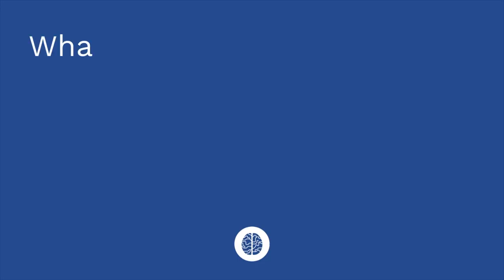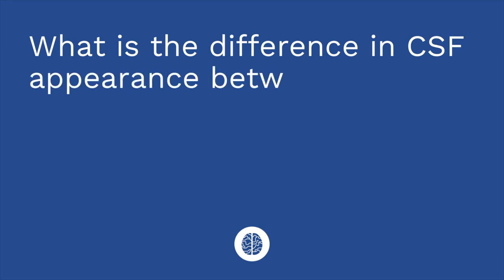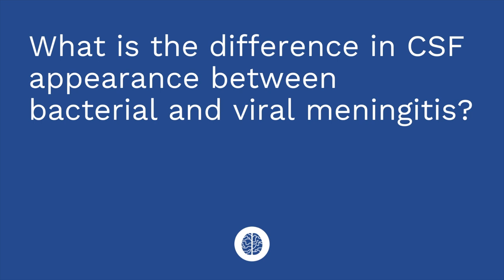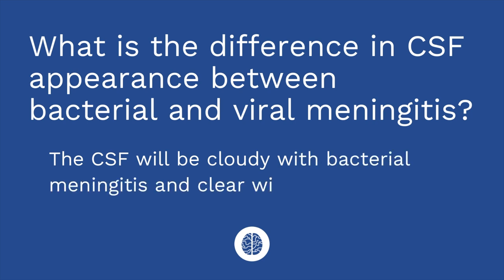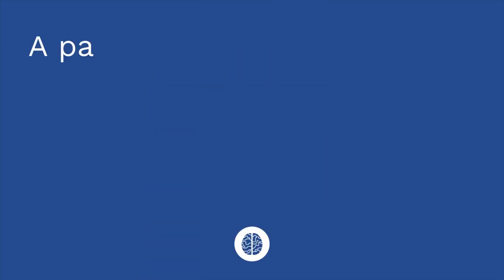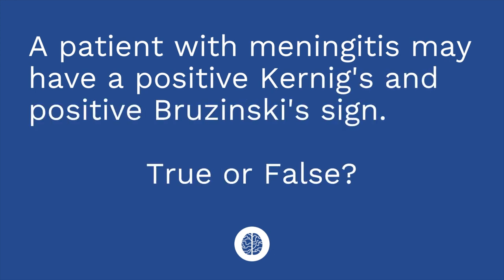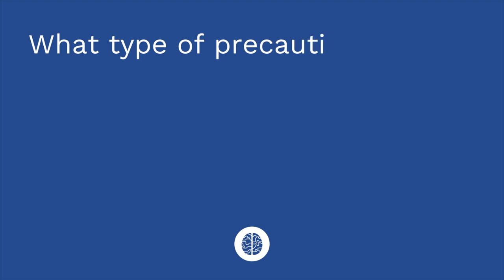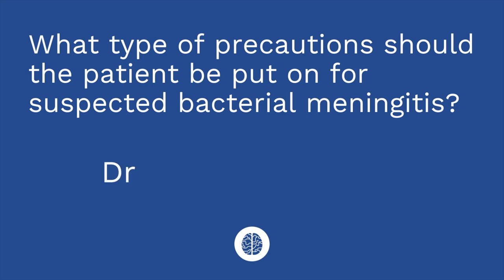Meningitis - Medical-Surgical - Nervous System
This video covers meningitis: pathophysiology, risk factors, prevention, signs/symptoms, diagnosis, treatment, and nursing care associated with meningitis.

Cathy Parkes BSN, RN, CWCN, PHN covers Meningitis. The Medical-Surgical (Med-Surg) - Nervous System video tutorial series is intended to help RN and PN nursing students study for your nursing school exams, including the ATI, HESI and NCLEX.

0:00 What to Expect with Meningitis
0:31 Meningitis
0:40 Pathophysiology
0:57 Treatment of Meningitis
1:10 Risk Factors of Meningitis
1:23 Prevention
1:54 Signs and Symptoms of Meningitis
3:05 Memory Trick
3:41 Diagnosis
4:38 Treatment of Meningitis
4:55 Nursing Care
5:14 Memory Trick
6:26 Quiz Time!
7:38 Bloopers